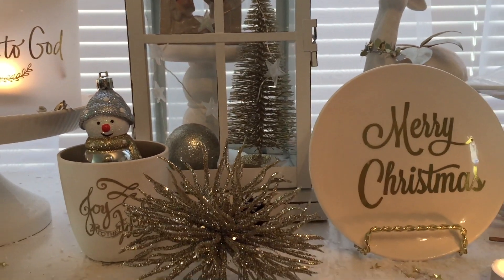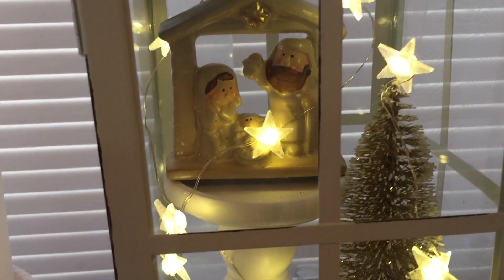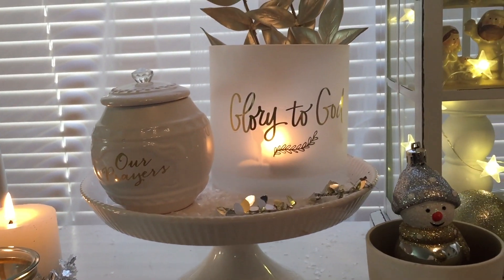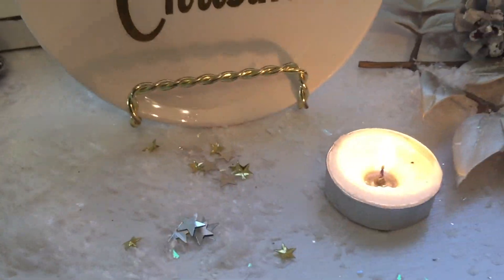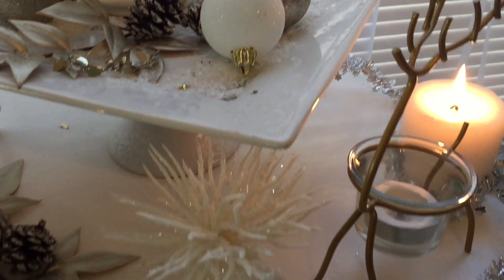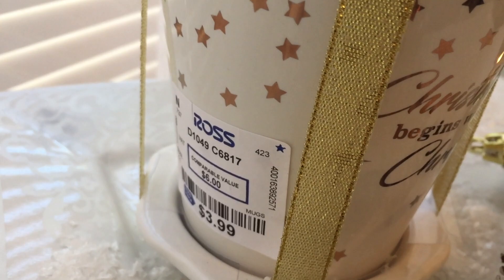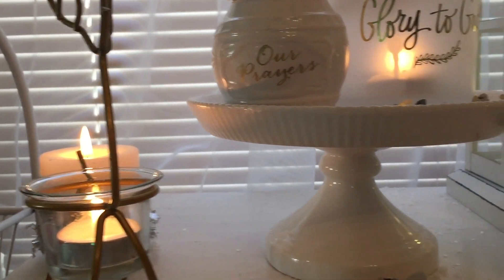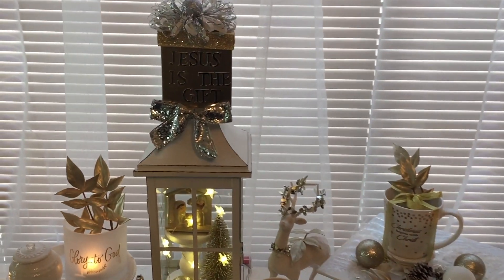🌟🎄CHRISTMAS DECOR IDEAS 2017🎄🎁🌟